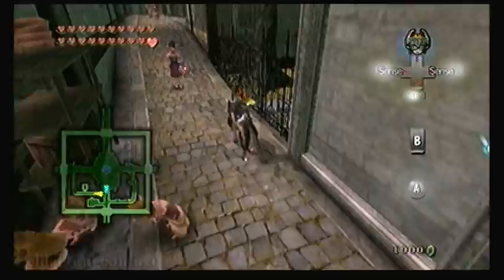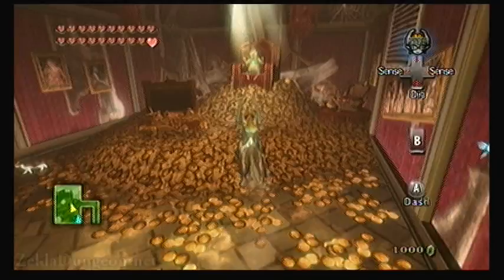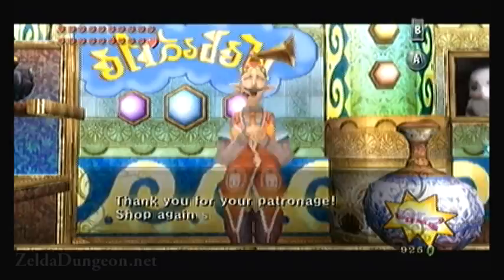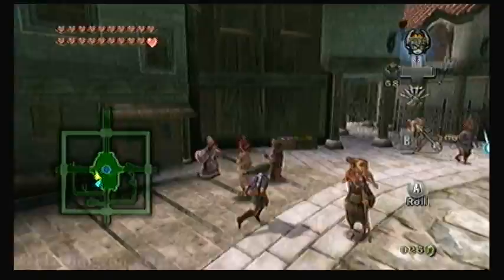Legend of Zelda Twilight Princess Walkthrough 21 (8/8) "Cave of Ordeals: Jovani's Soul"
~ Chapter 21: Cave of Ordeals
~ Part 8 of 8: Jovani's Soul

==Contents==
0:04 Talking About Revisiting The Cave of Ordeals
1:01 All 60 Poe Souls Collected!
1:28 Jovani Healed!
1:58 Prize: Silver Rupee (200)
2:23 Getting More Money: Gengle
2:48 Malo Mart: Stocking Up
3:31 Breaking The Barrier
4:54 Hyrule Castle, dun dun duuunnn!